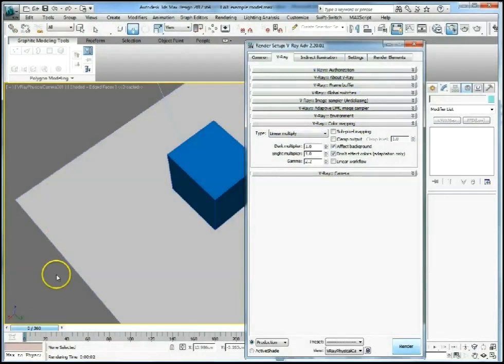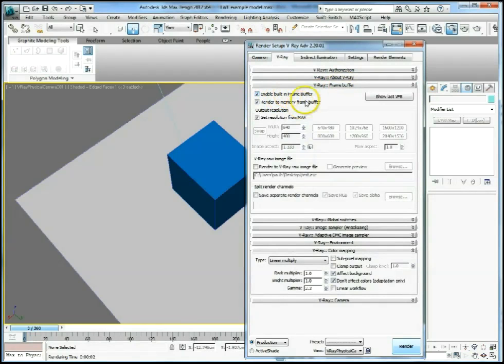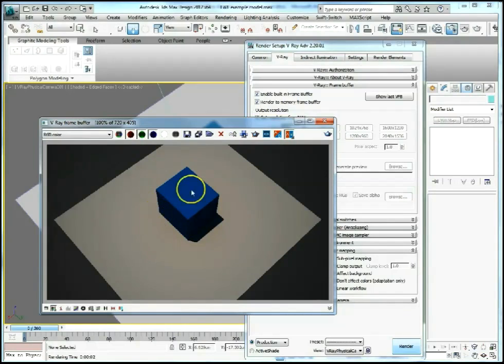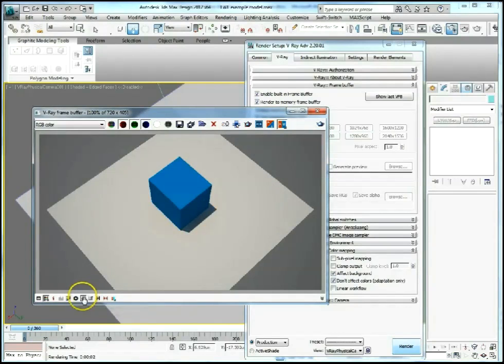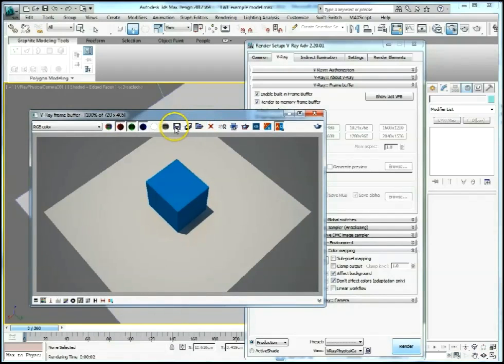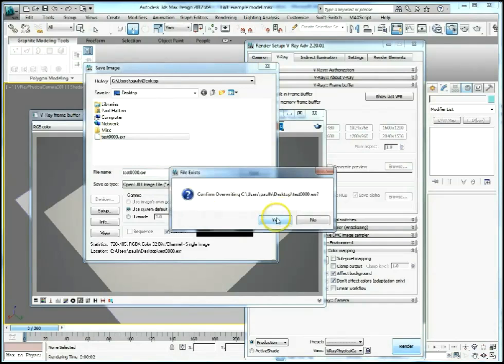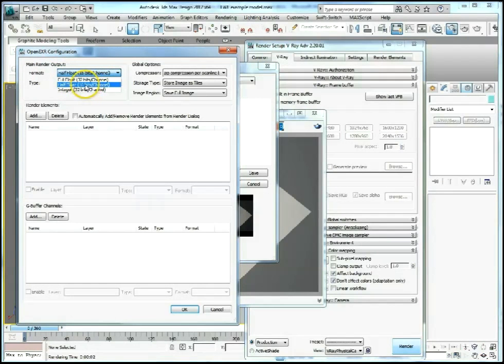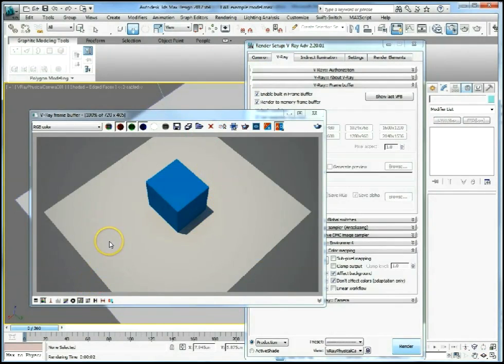(4 of 4) Improve your renders' colour accuracy in 3ds Max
Create physically precise renders every time as Paul Hatton explains the theory behind linear workflow and how to put it into practice